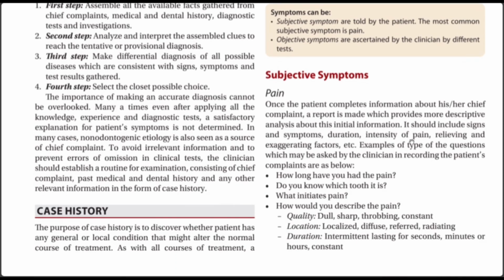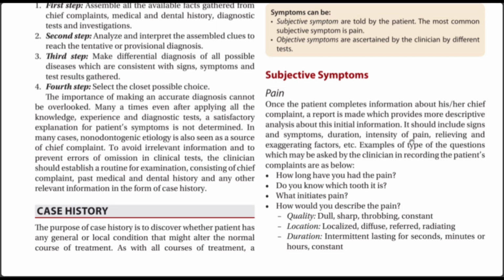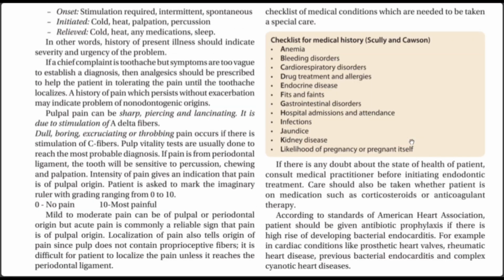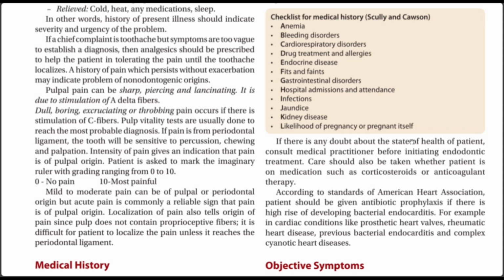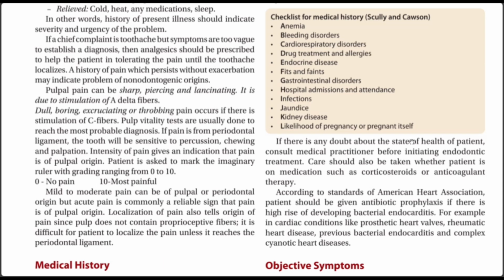Endodontics - chapter- diagnostic procedures (textbook of Nisha Garg) part 2